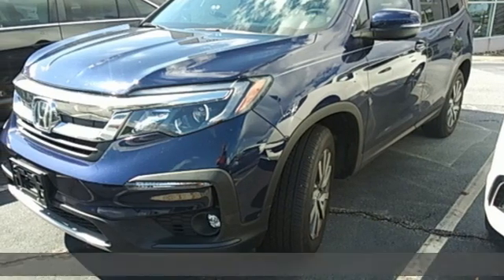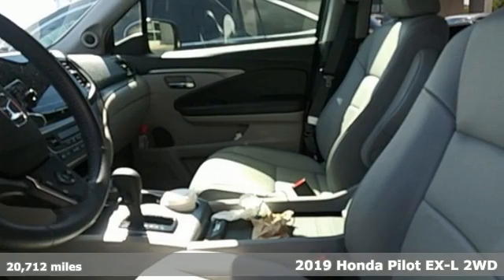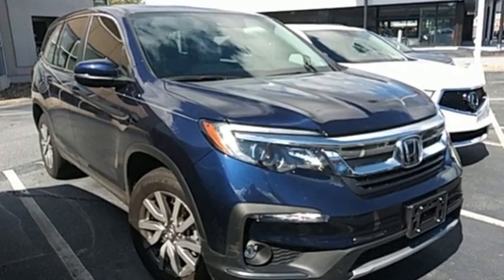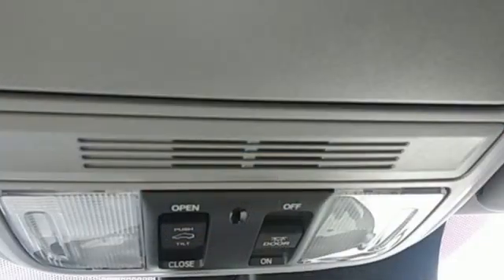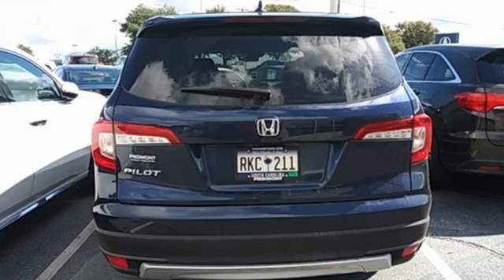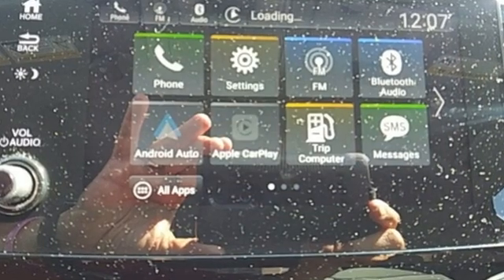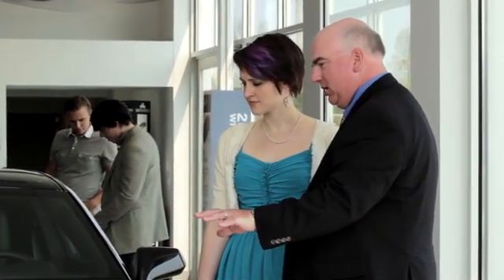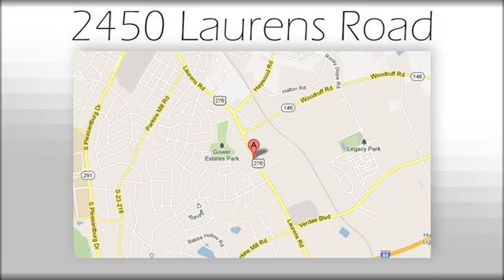Used 2019 Honda Pilot Greenville SC Easley, SC AP5811 - SOLD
Year: 2019
Make: Honda
Model: Pilot
Trim: EX-L
Engine: 3.5L V6 24V SOHC i-VTEC
Transmission: 6-Speed Automatic
Color: Blue
Mileage: 20712
Stock #: AP5811
VIN: 5FNYF5H5XKB018055

Address:
2450 Laurens Rd